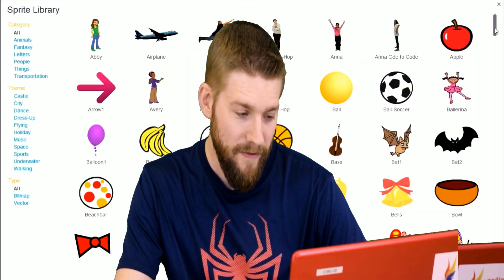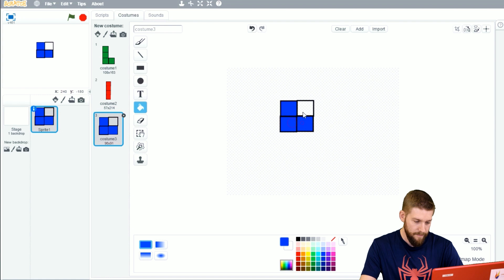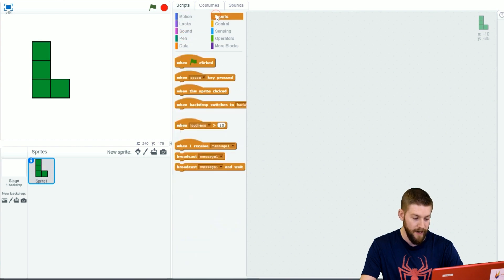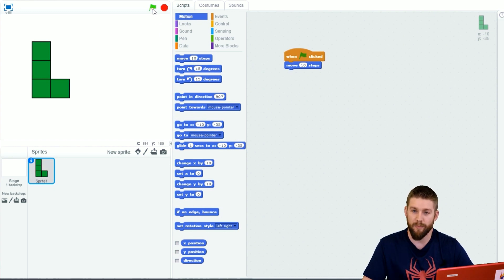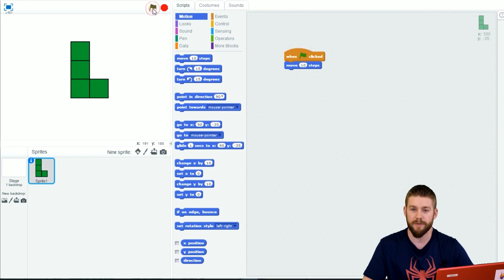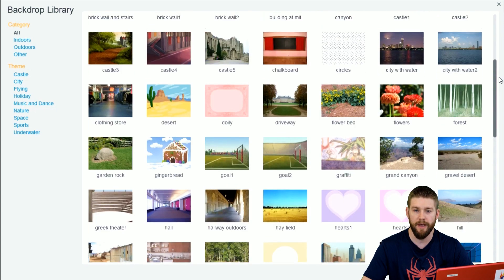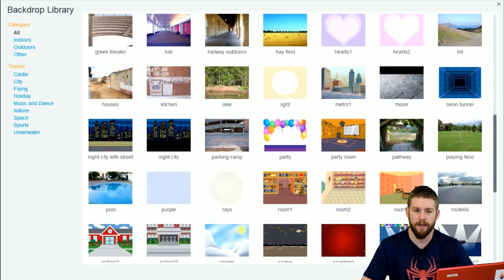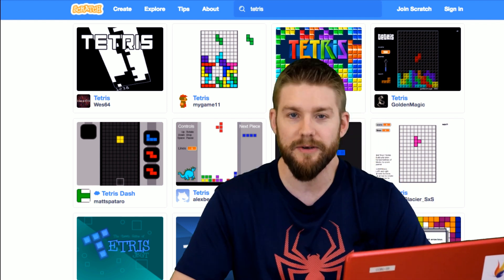How kids program Tetris in Scratch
Scratch has revolutionized education by adding programming as part of the school curriculum. See how programming really benefits the everyday student by increasing their cognitive skills and learning how to code while enjoying themselves. You can access Scratch at scratch.mit.edu